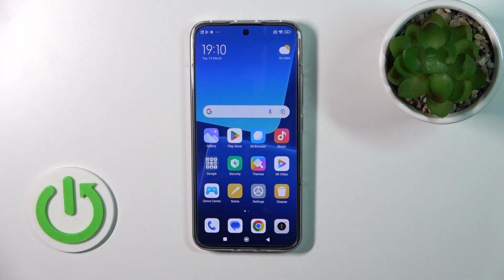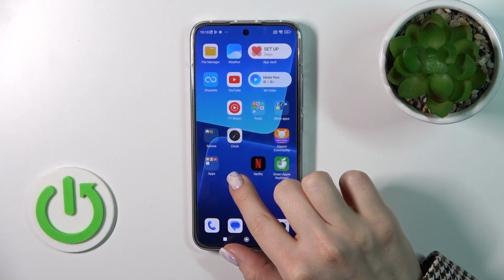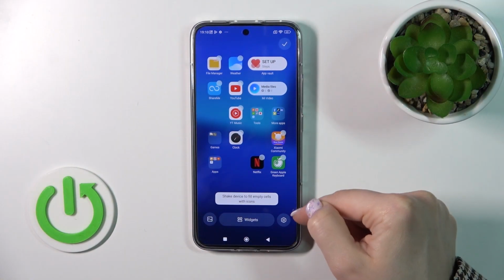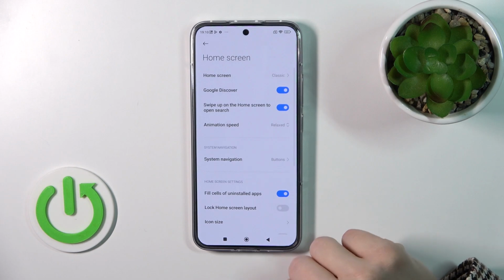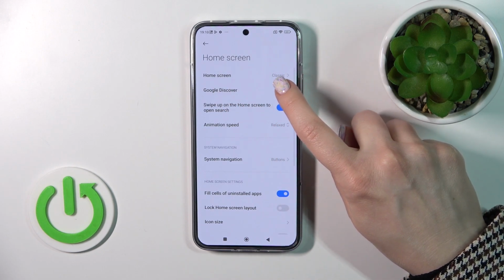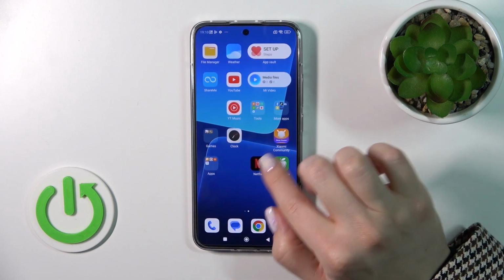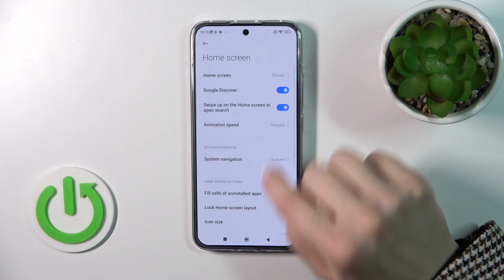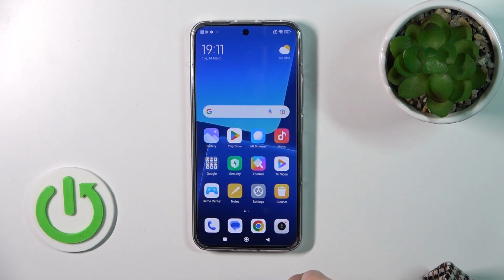How to Enable / Disable Google Feed on XIAOMI 13 - Google News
In this video, we will show you how to enable or disable the Google feed on Xiaomi 13. The Google feed, also known as Google News, is a feature that shows you news articles and personalized content based on your interests. However, if you find the Google feed to be distracting or unwanted, you may want to disable it. In this video, we will show you how to enable or disable the Google feed on Xiaomi 13.

How to Switch On Google Feed on XIAOMI 13? How to Turn Off Google News on XIAOMI 13? How to Block Google Feed on XIAOMI 13?